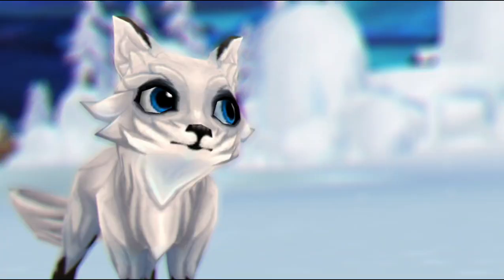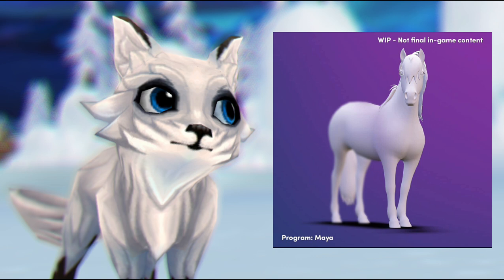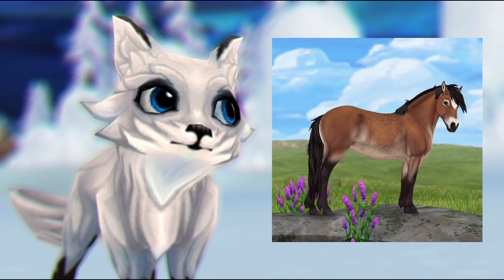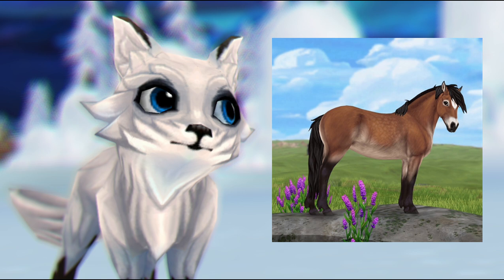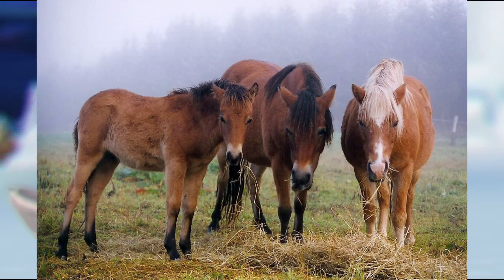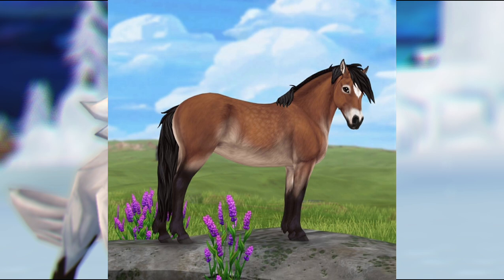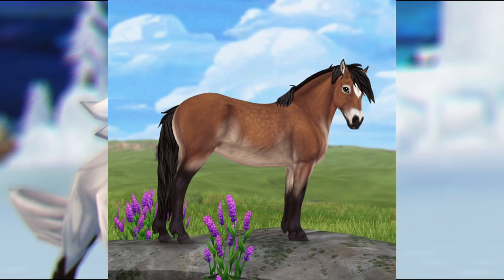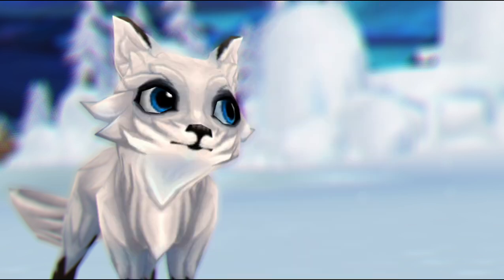SPOILERS: Gotland Pony, Coat Colors, and More About the Breed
They will be 750 sc each ❤️

Add me on Rival Stars:
Add Torisa as a friend on Rival Stars Horse Racing to compare stats and gift items!

FAQs..

Character name?
→ Victoria Breezeforce, and my alt is Lydia Lionpaw. I have no other accounts but those two. ←

Server?
→ Night Star ←

→ I use Filmora by Wondershare ←

What do you use for your photos?
→ I use Adobe Photoshop ←

→ Sure, feel free to send me a friend request. If I don’t respond though it’s most likely my trainer and not me. I also maybe be busy filming so please don’t take it personally. ←